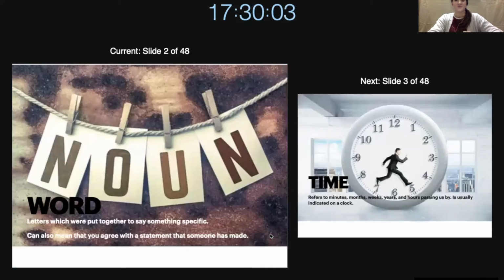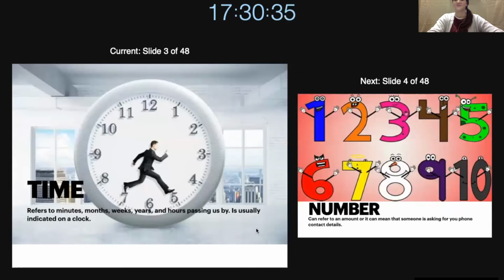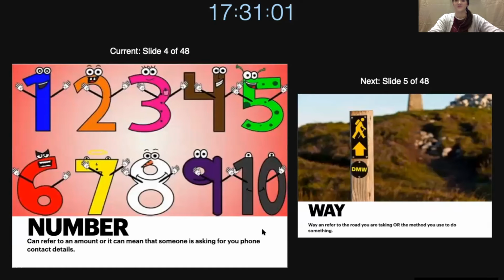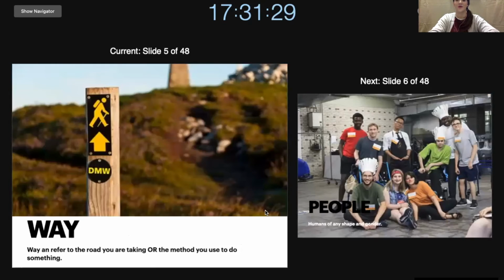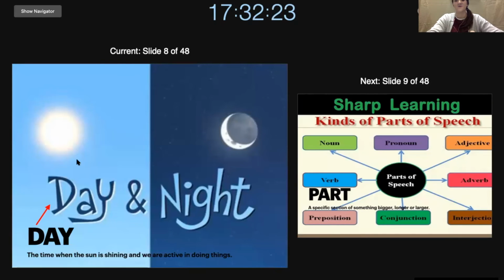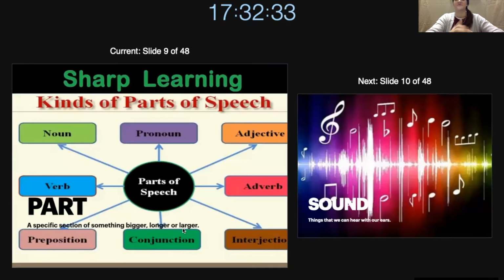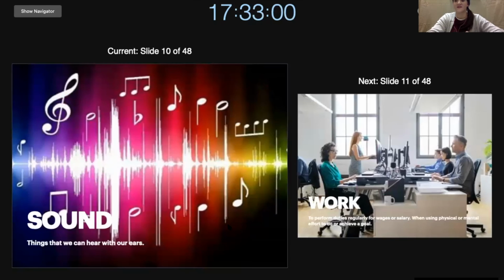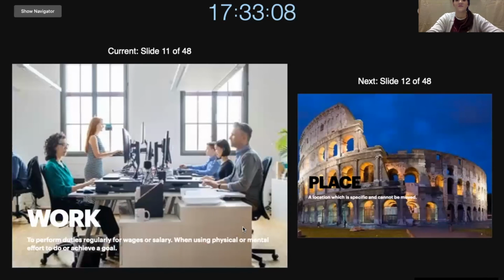11 Basic Nouns of English pt1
In this video some basic and most common English words for people, places and things are discussed. The basic vocabulary presented are the following: word, time, number, way, people, water, day, part, sound, work, and place. A description with some examples are given on how to use them and the different meanings the words have.